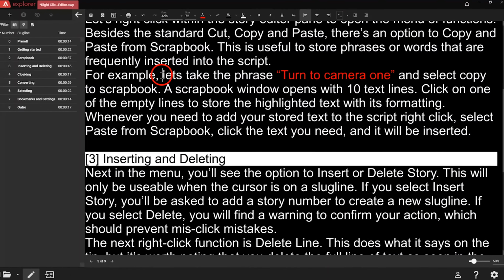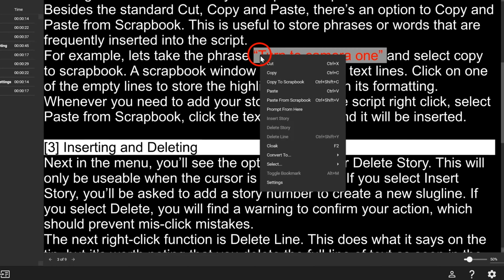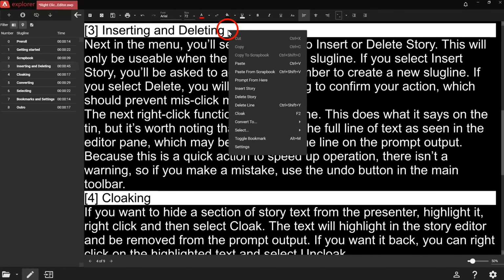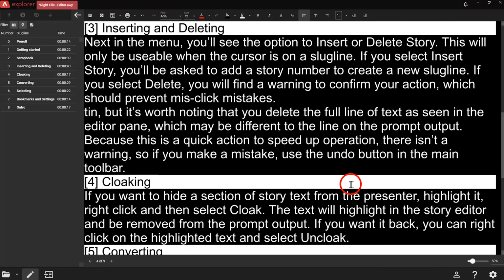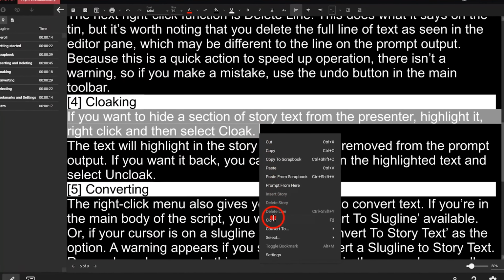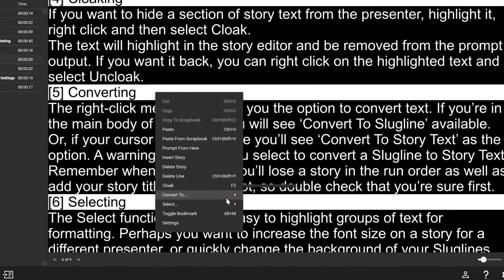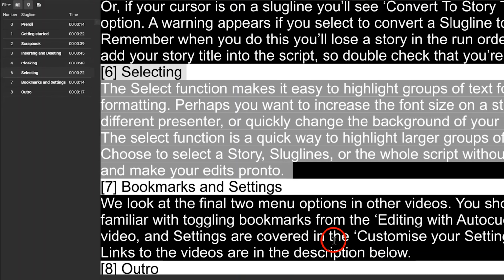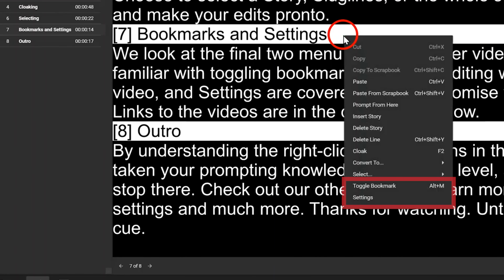Using the right click menu in Autocue Explorer software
In this video, we’ll discover Scrapbooks and Cloaks as we explore the right-click menu in the story editor.

Getting started  00:39
Scrapbook  00:38
Inserting and deleting 01:14
Cloaking 01:49
Converting 02:05
Selecting 02:31
Bookmarks and Settings 02:53

to learn more about our prompting solutions.
Follow Autocue on social media...